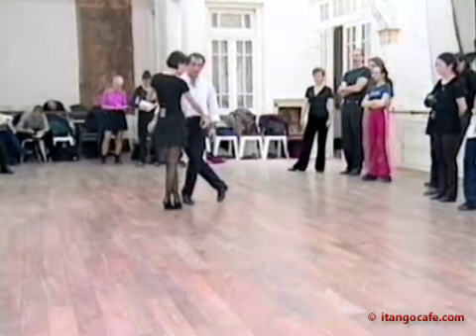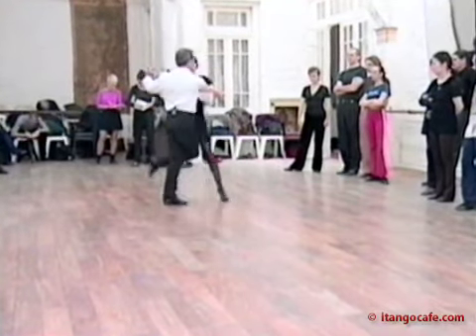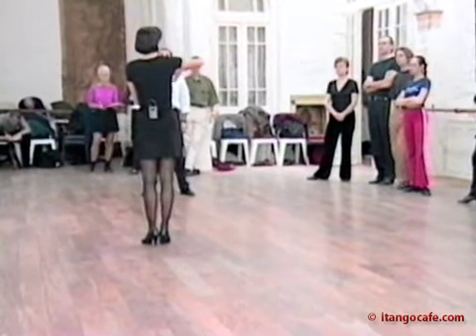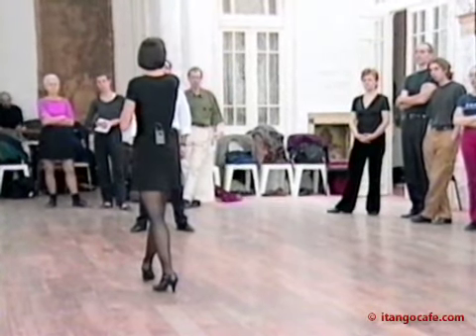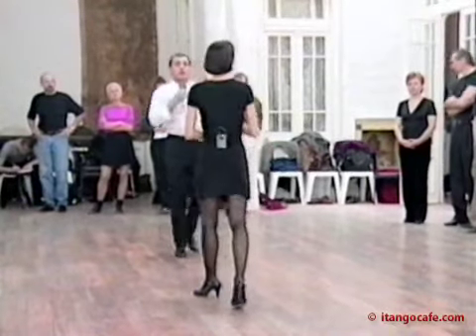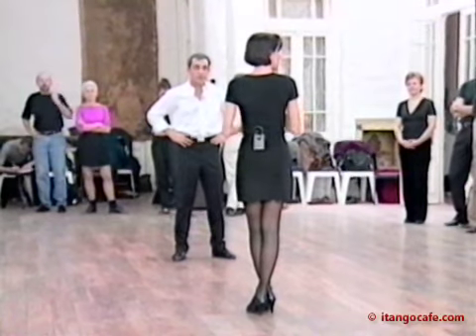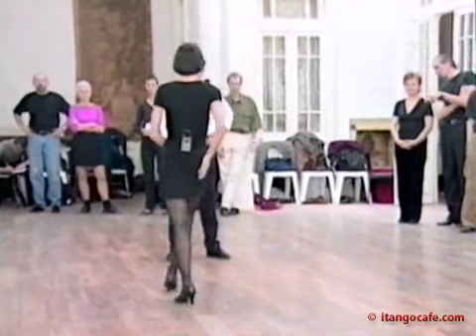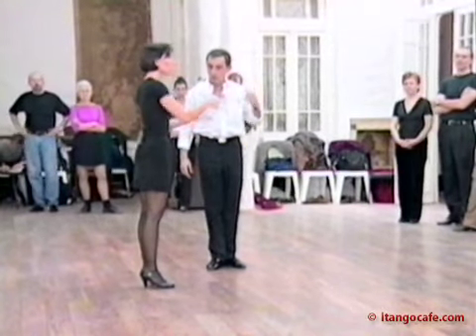Osvaldo Zotto and Lorena Ermocida, Advanced Seminar Vol. 3 (excerpt V356)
for digital download of this full instructional video & many more.